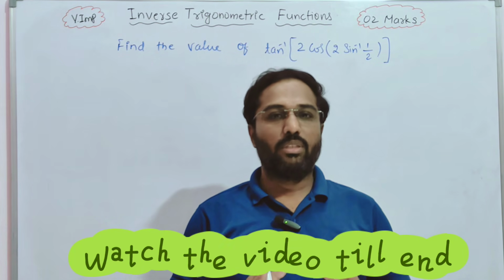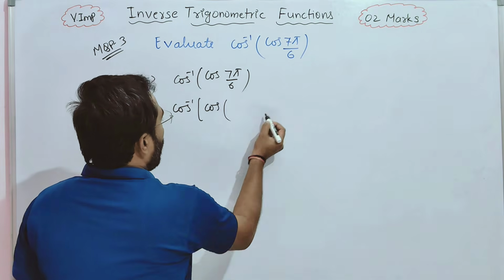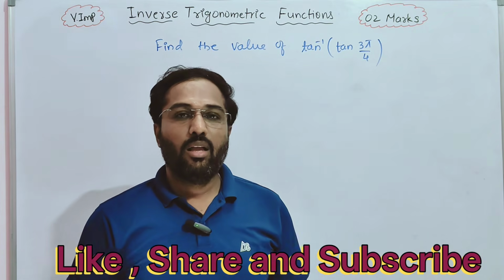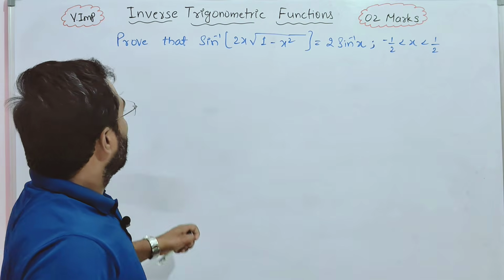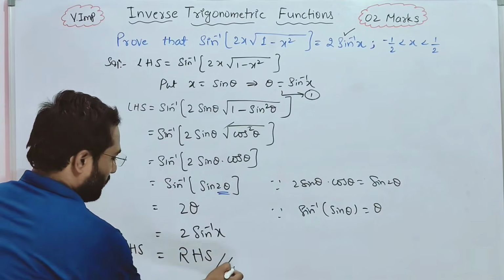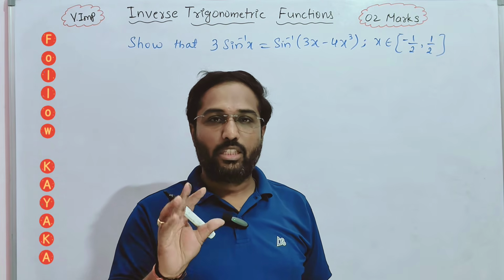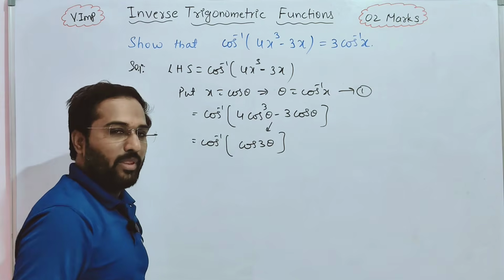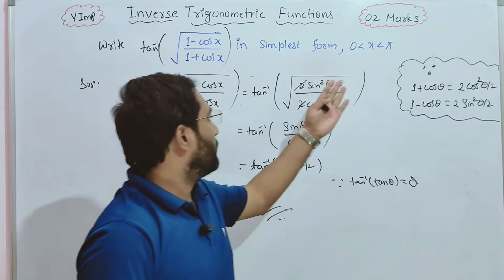PU 2nd Year| Inverse Trigonometric Functions | 02 Marks Important | one shot| Board Exam Preparation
📖 Description:

In this video, we cover Inverse Trigonometric Functions – 02 Marks Important Questions in a clear and simple One Shot revision format.

This session is specially designed for PUC / Class 12 students who want quick preparation before exams. Important concepts of sin⁻¹x, cos⁻¹x, tan⁻¹x and standard results are explained with shortcut methods and exam-focused problems.

✅ Quick Revision
✅ Exam-Oriented Explanation
✅ One Shot Preparation

🔔 Correction
      3.02 Evaluate cos⁻¹(cos(5π/6))
      Correction at 3:02
       There is a small correction in the question shown in the video.
❌ Written: Evaluate 𝒄𝒐𝒔^−𝟏 (𝒄𝒐𝒔(7𝝅/𝟔))
⁡✅ Correct Question: Evaluate 𝒄𝒐𝒔^−𝟏 (𝒄𝒐𝒔(5𝝅/𝟔))

Watch till the end and boost your confidence in Inverse Trigonometric Functions.